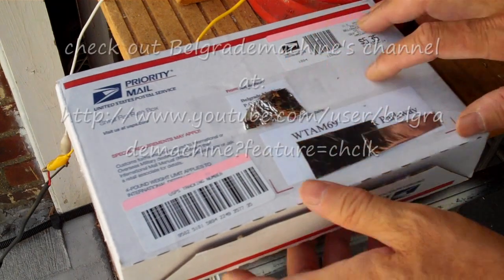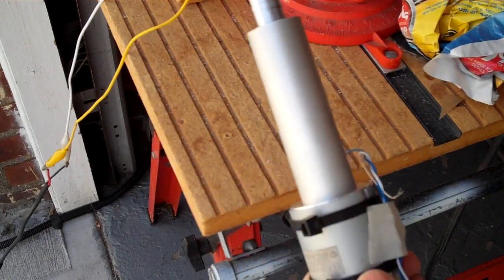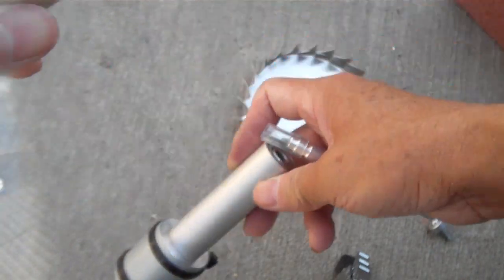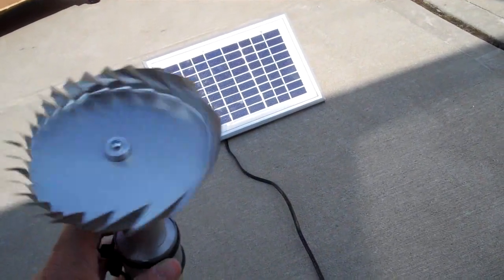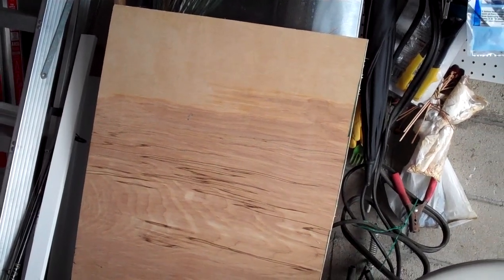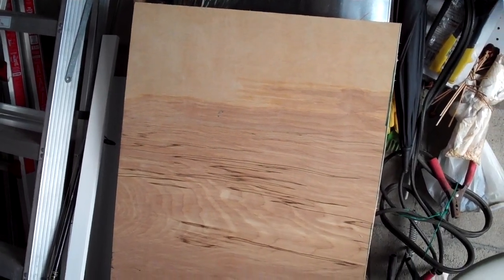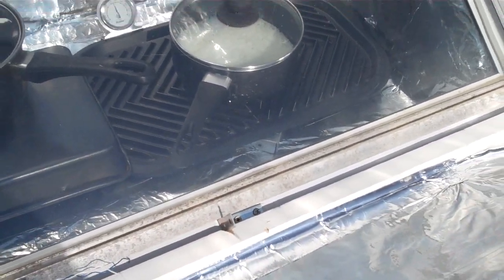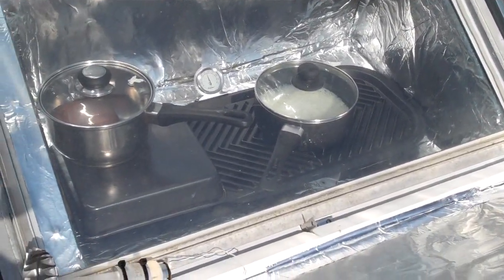Belgrademachine's custom made solar oven convection fan.wmv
My Youtube friend Belgrademachine sent me a custom made aluminum fan to be used in my solar oven, much like a convection oven. The fan would stir up the air inside the oven to speed up the cooking time. I will make another video after I installed the fan through the back. I will have to drill a 5/8  or 1 inch hole in  the oven for the shaft to go through. The fan will require a 5w solar panel to drive it.